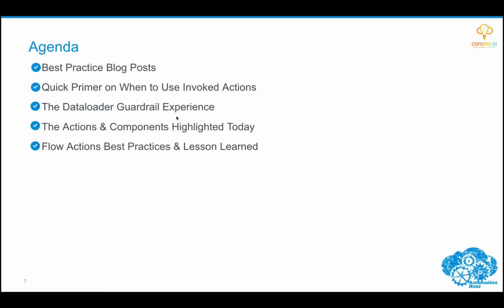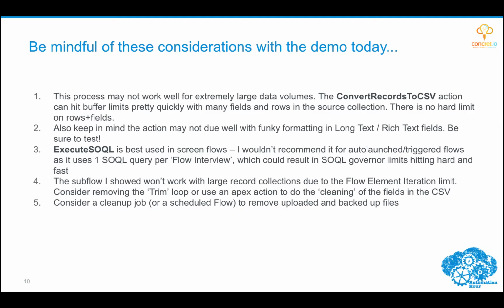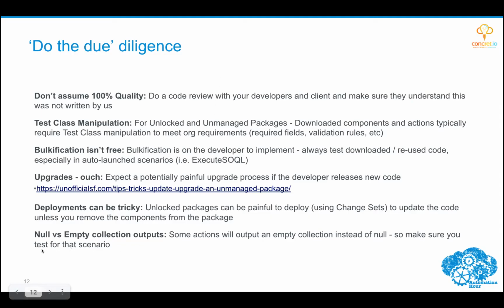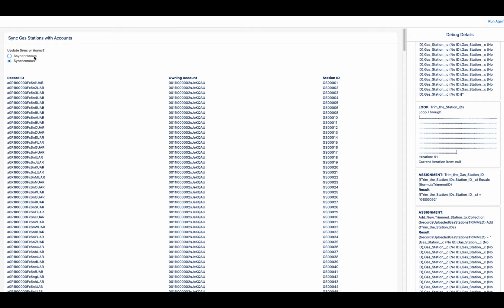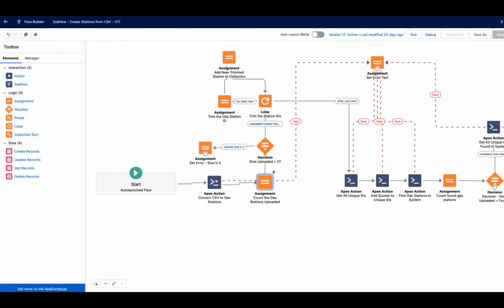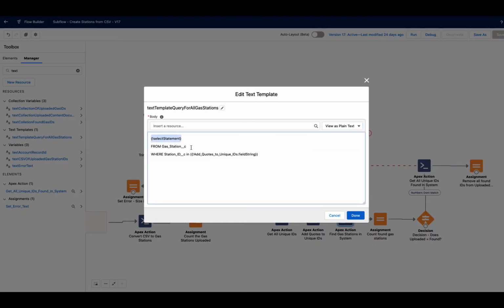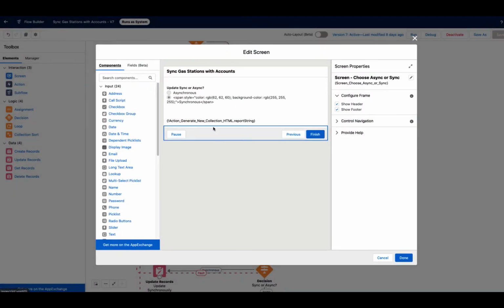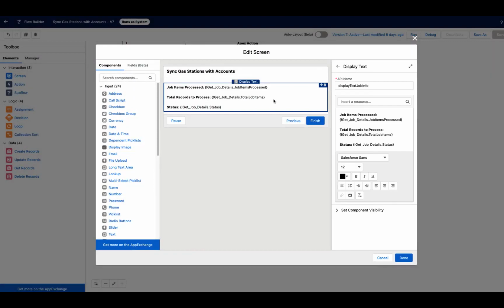Create a 'dataloader on guard rails' using Salesforce Flow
Check out how to create a 'dataloader on guard rails' for those smaller, frequent dataloads you need to do as an admin but want to offload to your business stakeholders without giving them the keys to the data loader castle. Learn from UnofficialSF blogger Adam White where we’ll talk through how to utilize actions and components from UnofficialSF.com and the Trailhead Automation Component Library to extend Flow and free up your valuable time. As a bonus, we’ll also cover some best practices around custom action management.